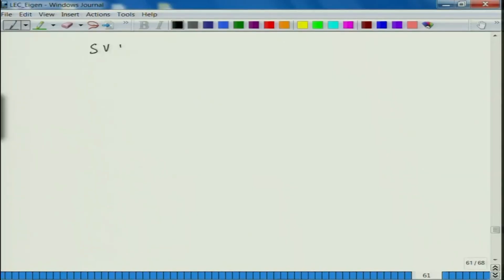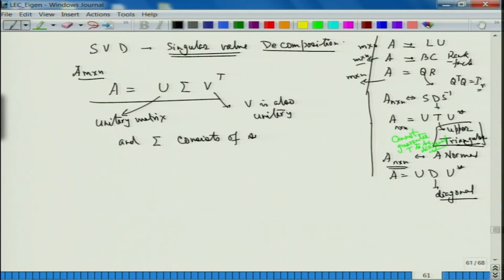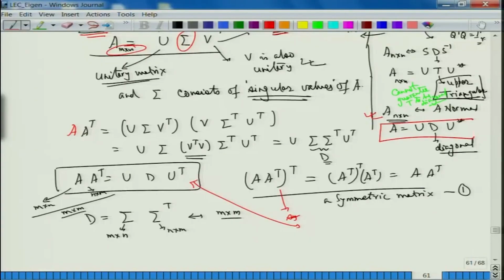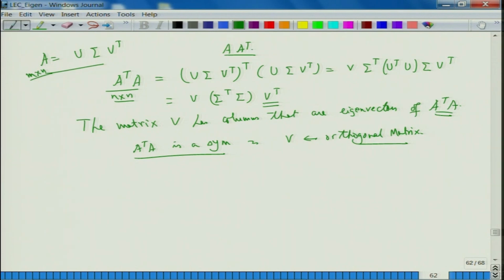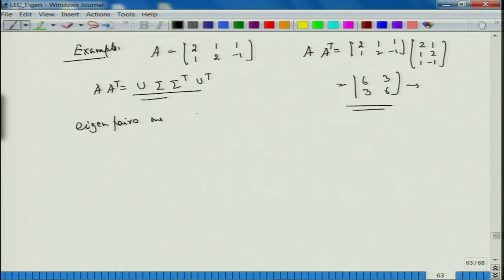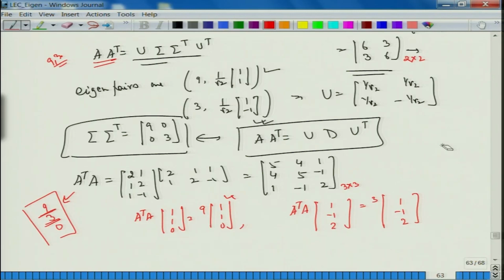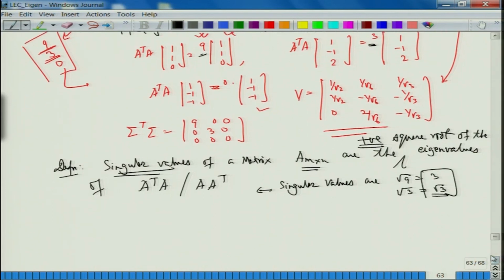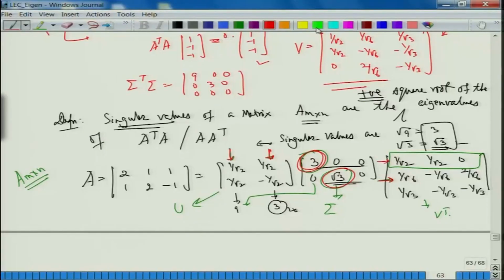Singular Value Decomposition (SVD)